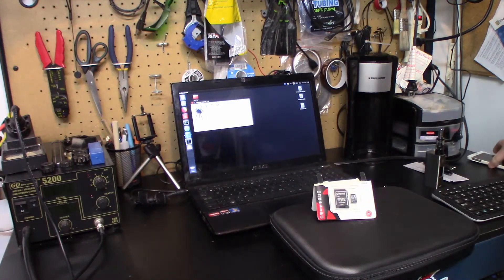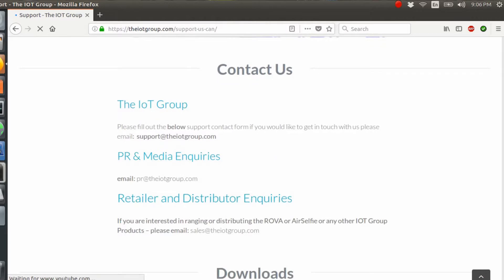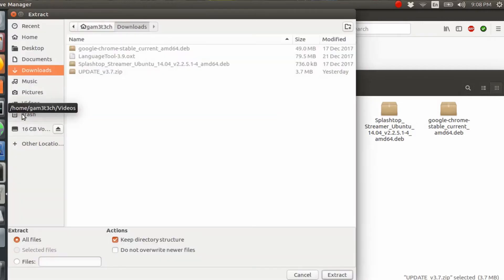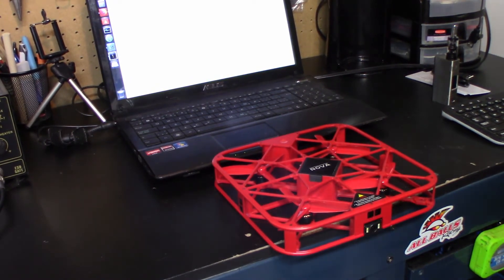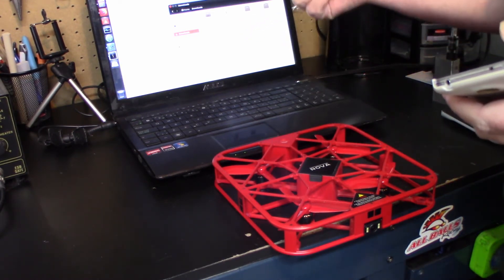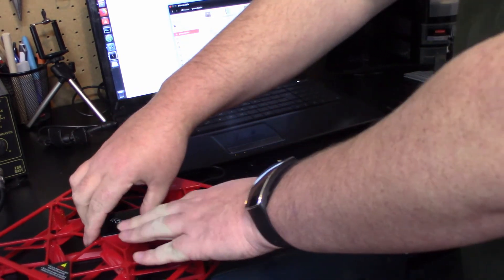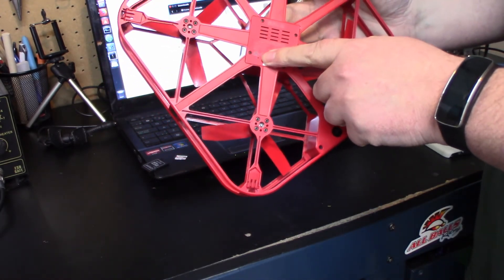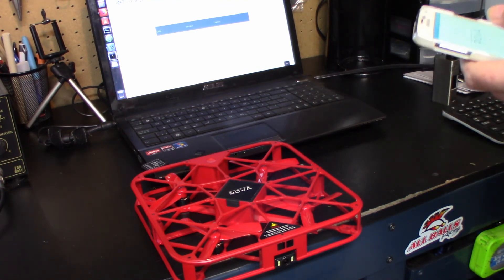How To: Update Your Rova's Firmware --- Rova Selfie Drone ---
**Firmware temp download link**
Since the site is down I uploaded both the 3.7 & 3.9 Will probably have to find a better spot to host them but there you guys/gals go

Ever have issues with your Rova flying off on it's own?  Make sure your firmware is up to date.

The Equipment We Use:
1. Canon Vixia HF R700
2. Micro SD Card
3. Generic condensor microphone